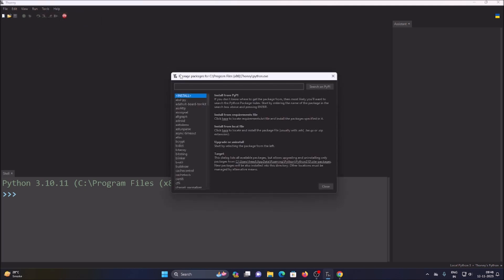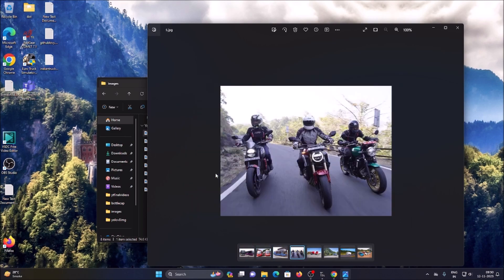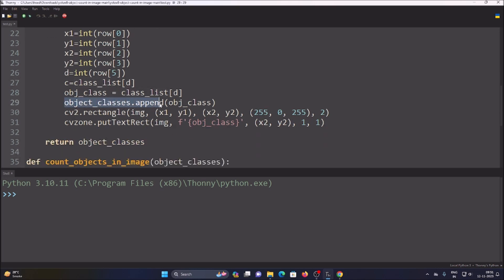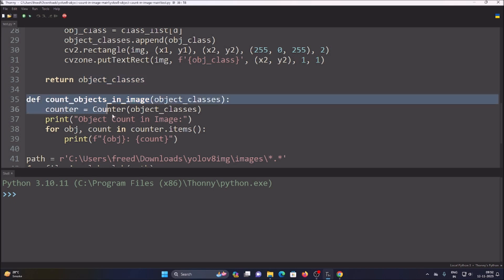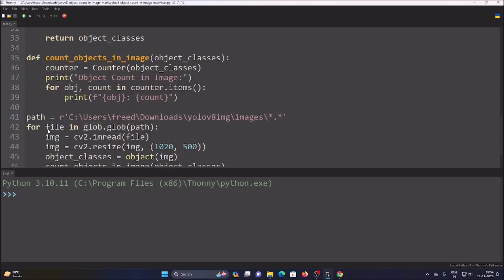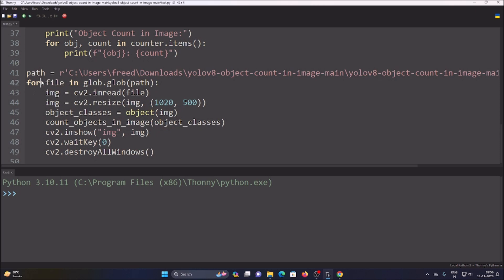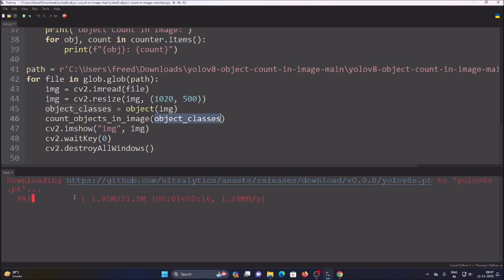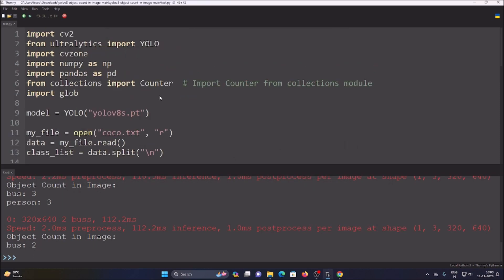yolov8 object detection & object counting in images | computer vision | yolo object detection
object counting with yolo
deep learning for object counting
yolov8 tutorial
Image processing with yolo
yolo algorithm explained
object detection and tracking
opencv yolo integration
yolo object detection in python
yolo for beginners
machine learning for object counting
yolo model implementation
object detection accuracy
yolo vs other object detection methods
yolo training process
yolo for video analysis
yolo applications in computer vision
yolo object detection challenges